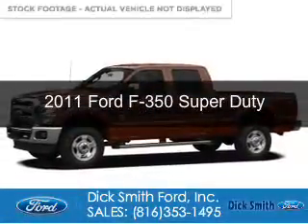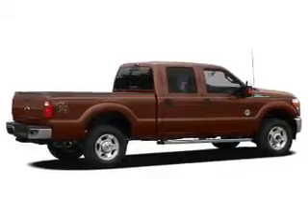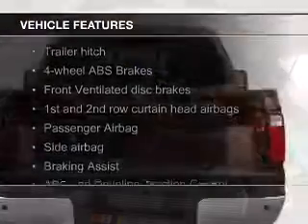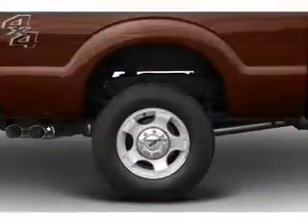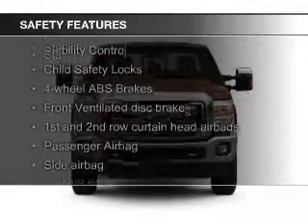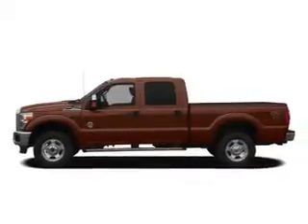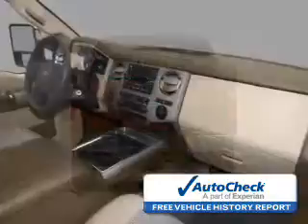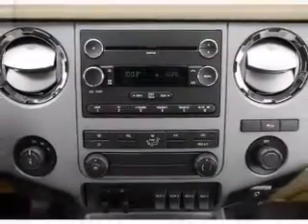2011 Ford F-350 - Raytown MO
Phone:
Year: 2011
Make: Ford
Model: F-350
Trim: Super Duty
Engine: 6.7 liter 8 cylinder 32 valve
Transmission: 6-Speed Automatic
Color: Royal Red
Mileage: 66279
Address:
9505 East Hwy 350